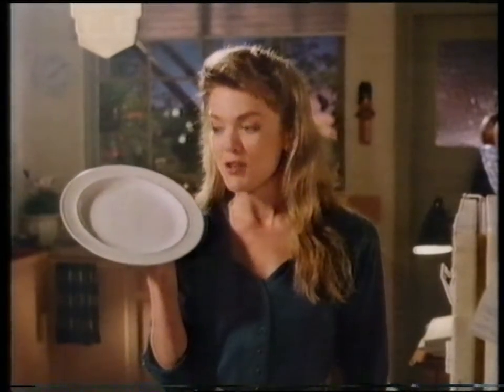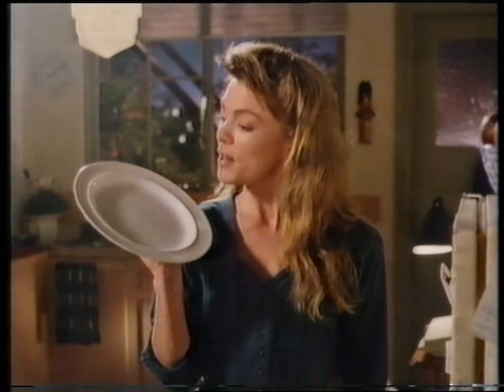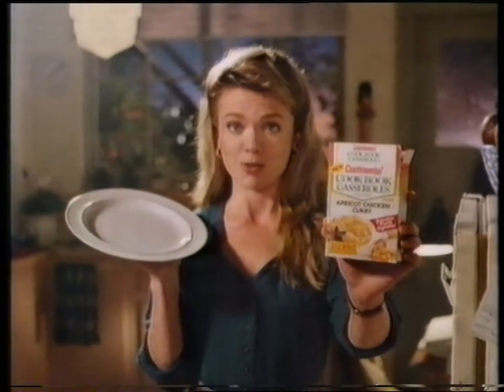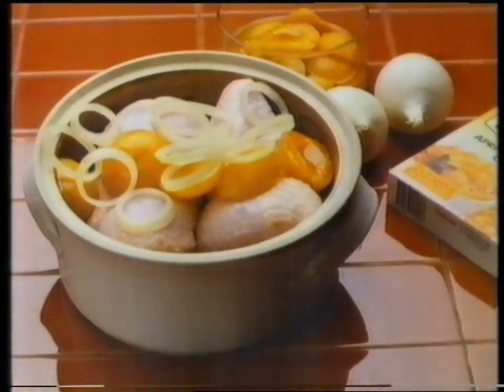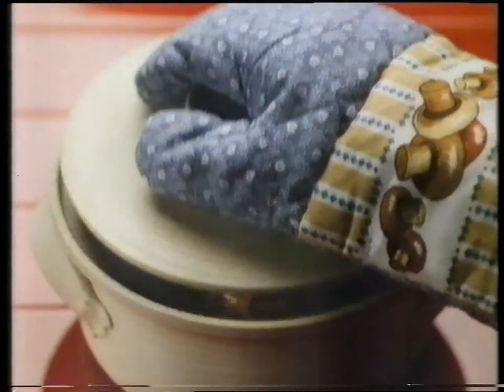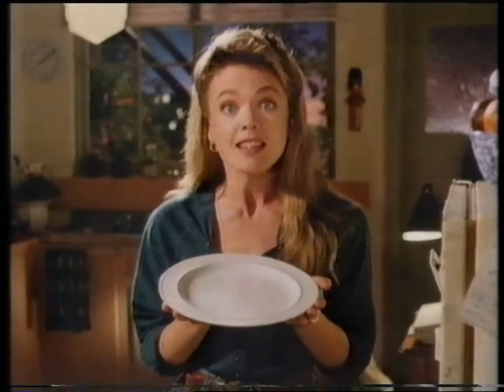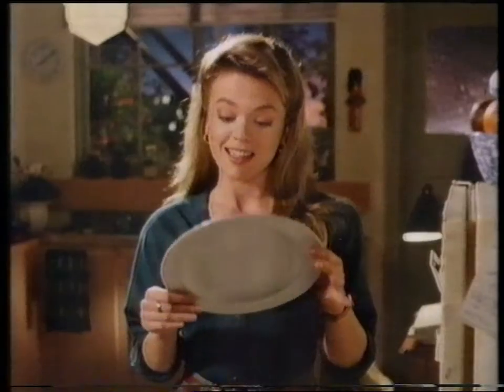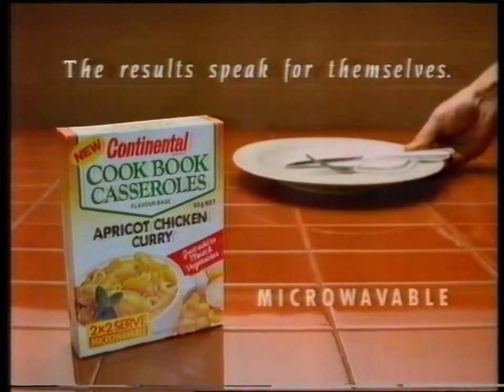Continental ad (1990)